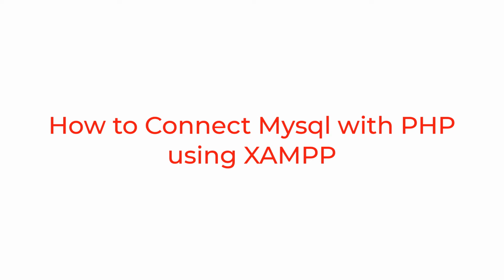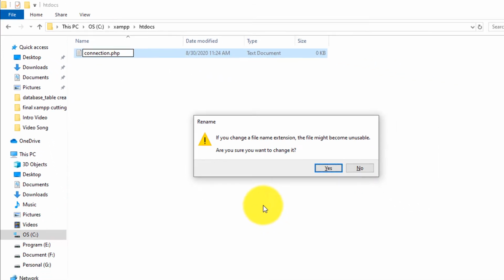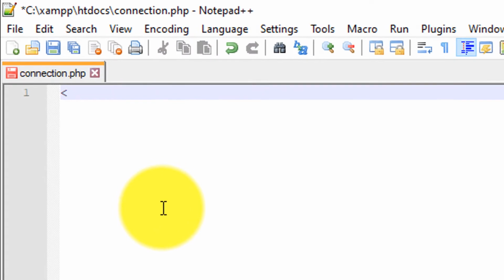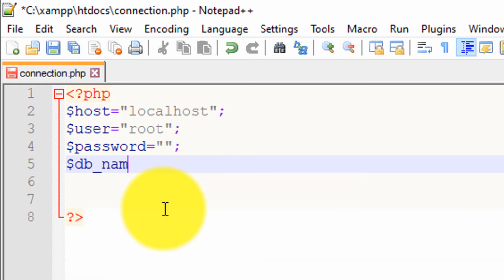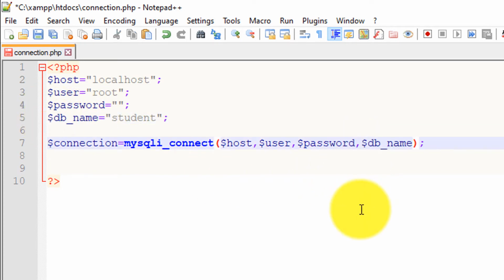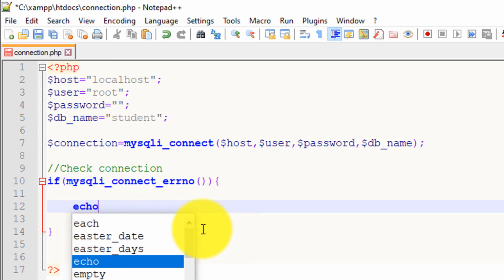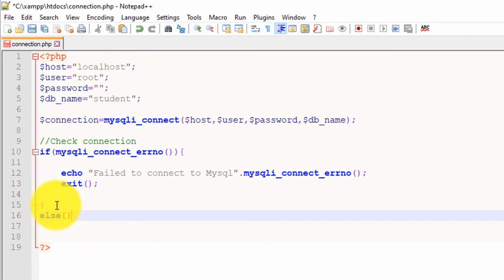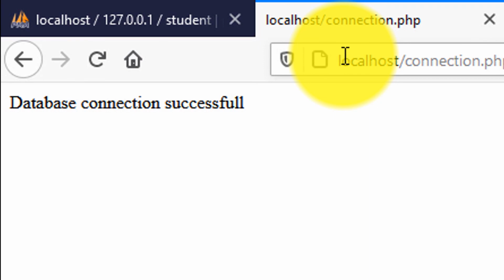How to connect mysql database with PHP in XAMPP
In this video I am going to show you how you connect your mysql database with PHP.Just follow my tutorial.

Stay with my channel .

how to connect mysql database using php,
php database connection example program,
database connection in php with mysqli example,
how to connect to phpmyadmin database in php,